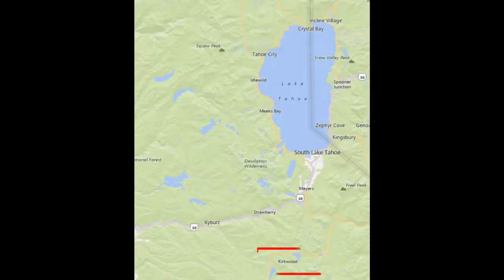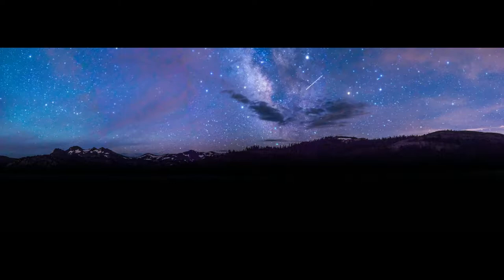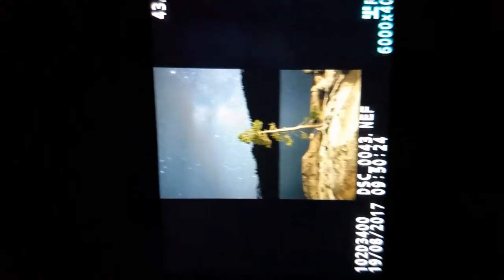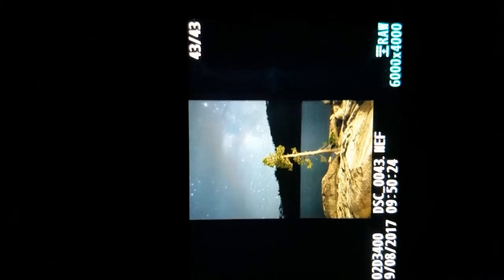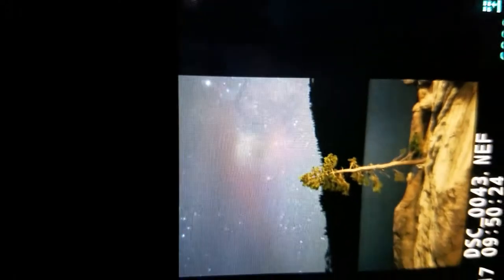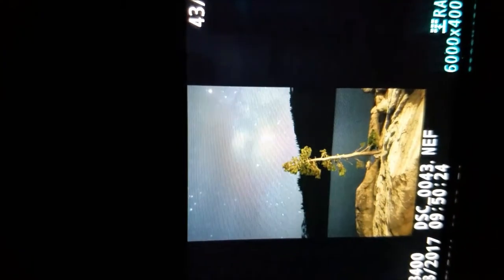Shooting the Milky Way in North California - On Location Vlog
Two weeks ago, I went over to Caples Lake during new moon, and photographed the milky way galaxy. All of the shots, are taken on my new rokinon 24mm f/1.4 lens, review coming soon, and look absolutely fantastic! Enjoy!

No unkind Language or Remarks in the comments of my videos.